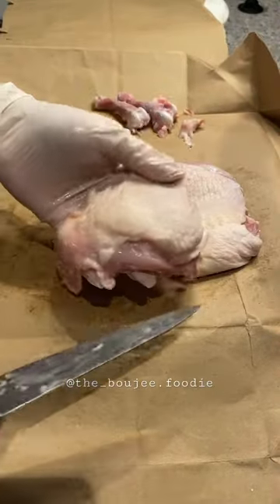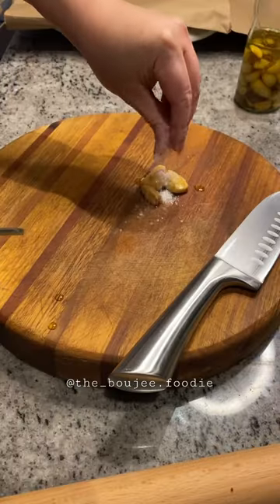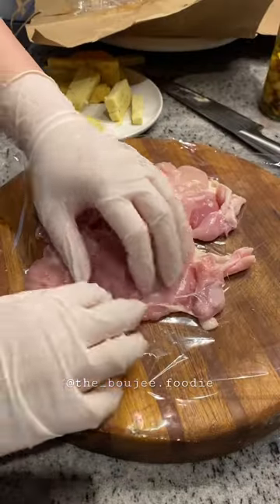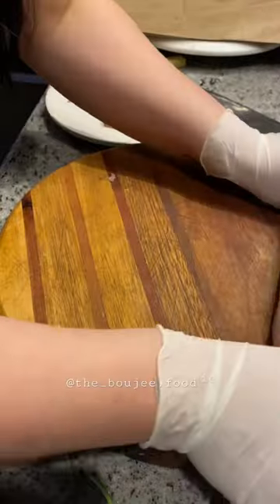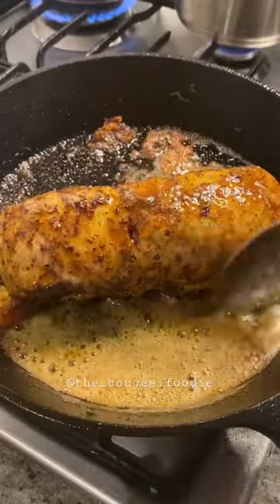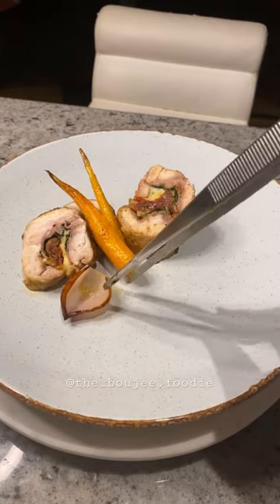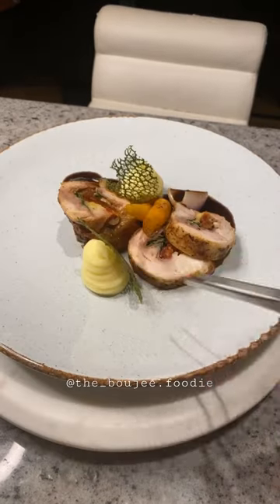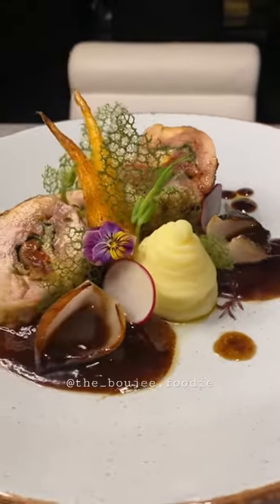Classic Chicken Roulade with a twist - plating this dish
Sound On 🔊- the Extended Chicken Roulade - done here with chicken thighs, skin on, deboned, two cheeses, sundried tomato, spinach and roasted garlic paste.

It’s been years since I’ve done a chicken roulade, and I wanted to make chicken  special again. A good foundation requires little effort in what it holds inside, Jeeze much like Bae, no need to reinvent the wheel here when you have good bones!

Flattened chicken thigh meat deboned,  skin on, and rolled tightly with confit garlic, smoked prosciutto, sundried tomato, smoked gouda and garlic chive soft cheese with spinach.

Sous vide in a warm bath for a few hours before browning and basing in a cast iron pan. Finish here with whipped mashed potato as smooth and luxurious as me, baby carrots, a beautiful dark finishing sauce with aniseed nodes (Chinese five spice to pull from the sauce). Fried shallot shells and garnished with microgreens and a little green tuile.

Make being delicious on the outside and in look this easy, like Bae, everyday. 🖤